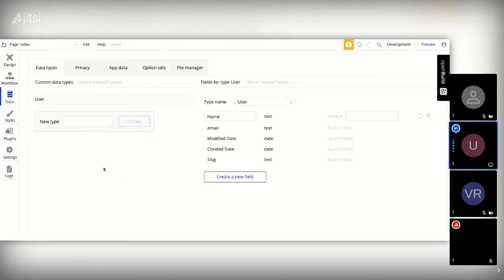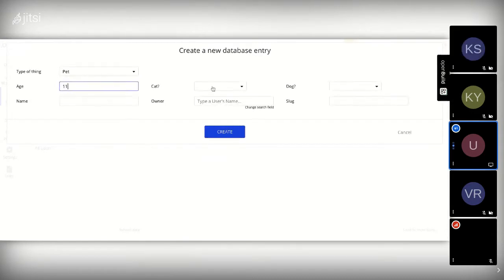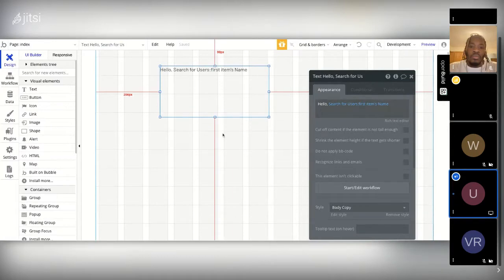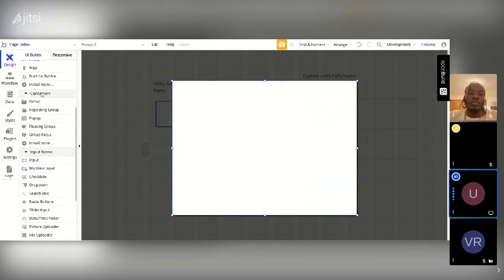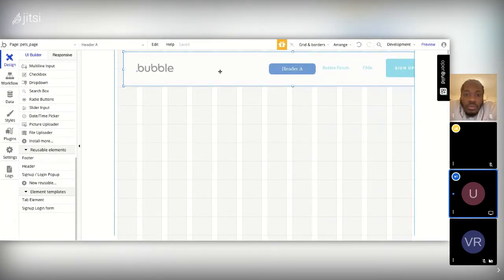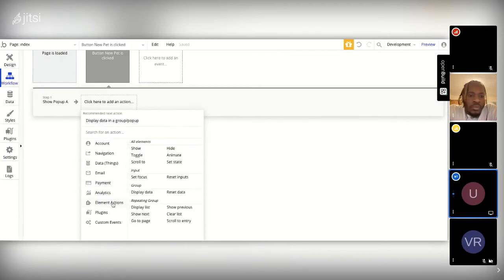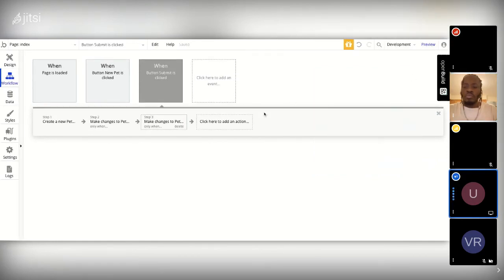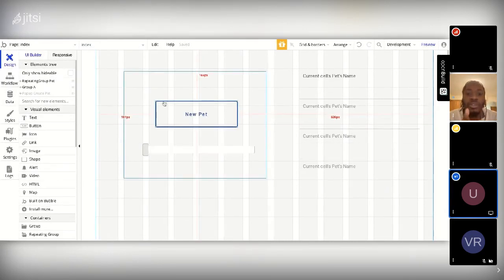Bubble 101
Introduction to Bubble - the NoCode app creator.